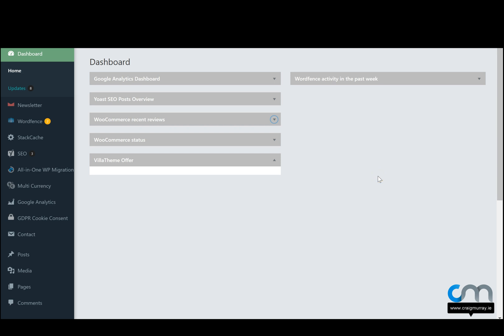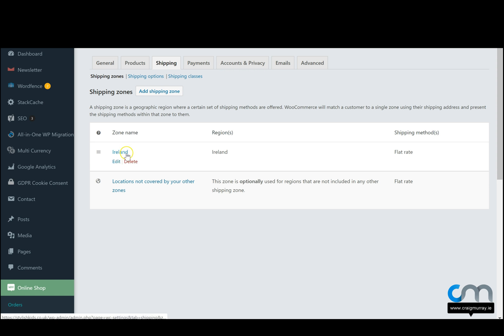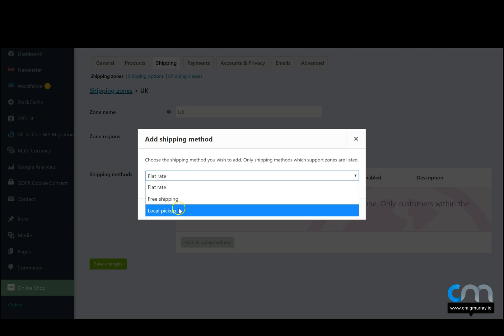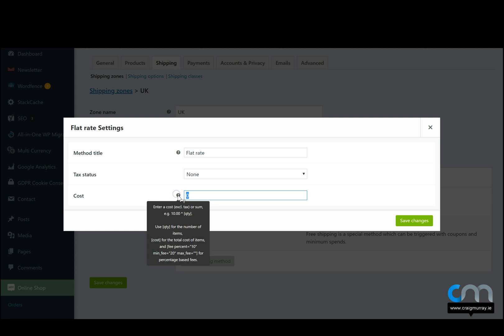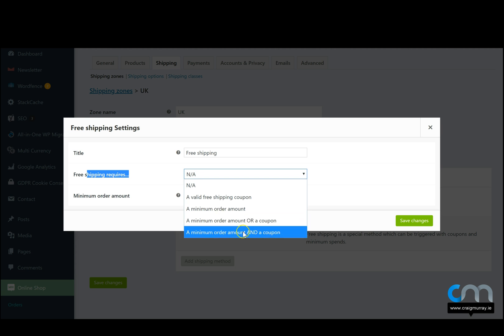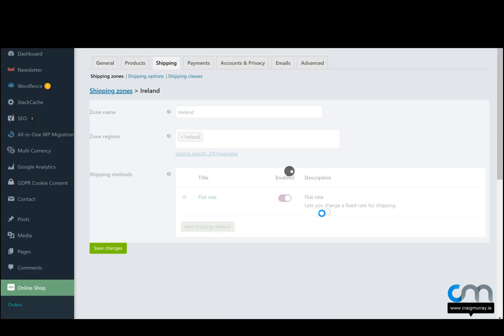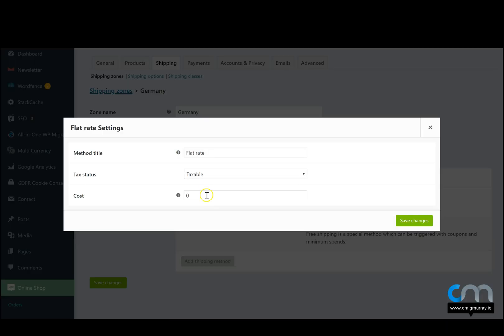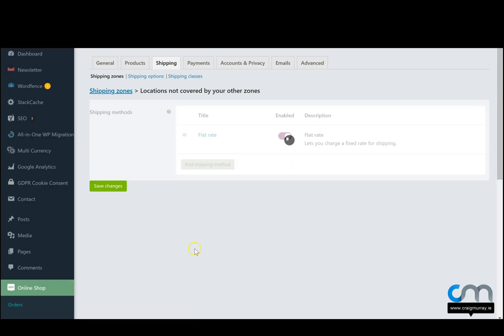"How To" Add shipping Methods To Your Wordpress Woocommerce E-Commerce Website 2019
How to add shipping methods to your woocommerce website. Adding shipping methods to your ecommerce website wordpress.